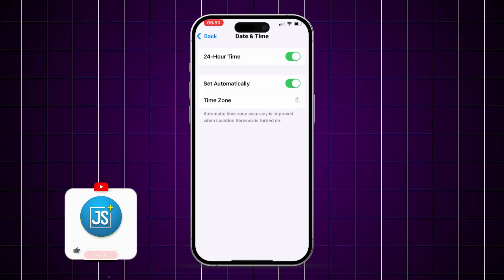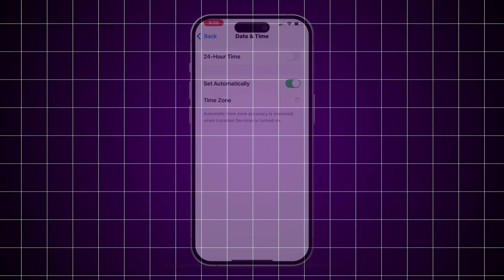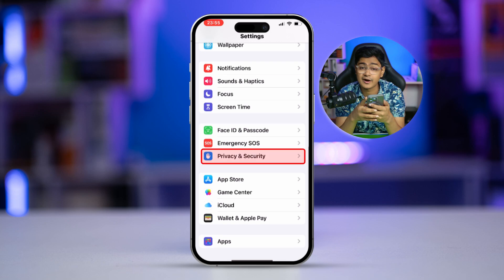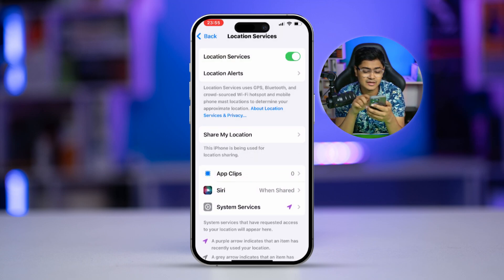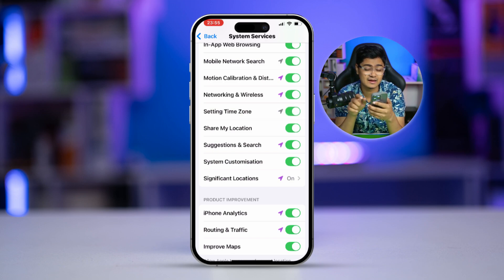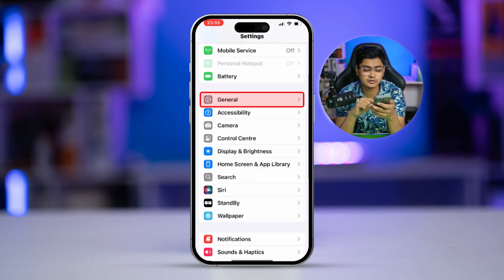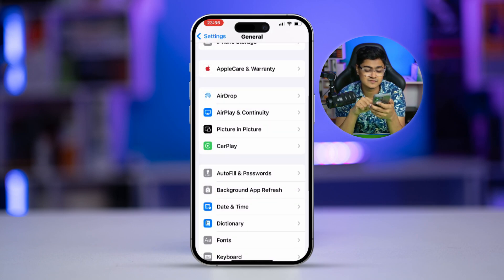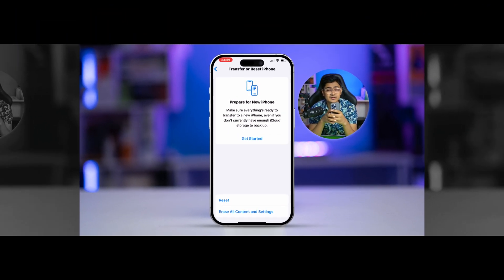How to Solve Time Zone Loading Problem on iPhone | Fix Time Zone Issues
Is your iPhone stuck on the loading time zone screen or failing to detect your location for the correct time zone? This issue may arise due to location services being disabled, software glitches, or incorrect settings. Without an accurate time zone, calendar events, reminders, and system time may not function correctly.

In this guide, I’ll walk you through step-by-step solutions to fix the time zone loading problem on your iPhone. From enabling location services and ensuring network connectivity to resetting settings or updating iOS, these methods will help restore your time zone functionality and sync your iPhone accurately.